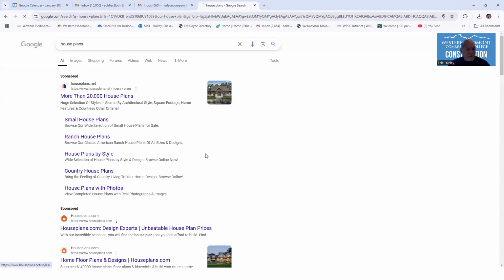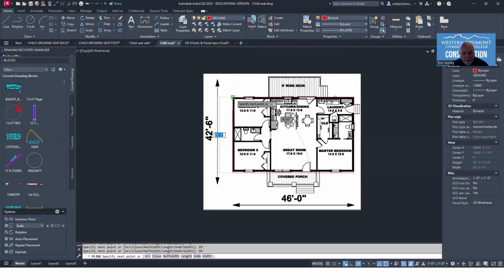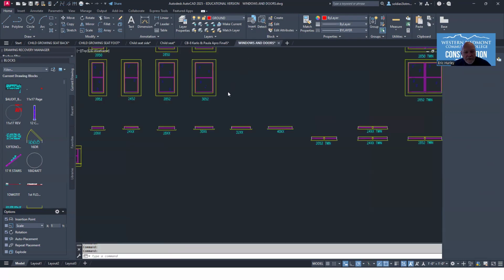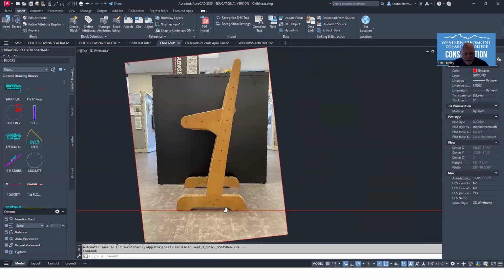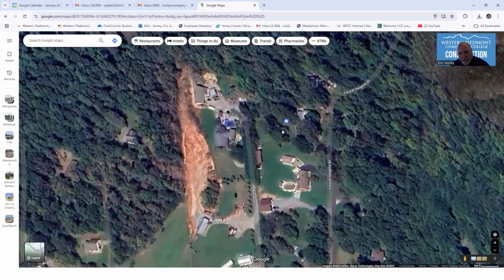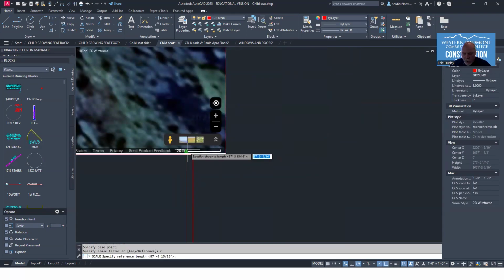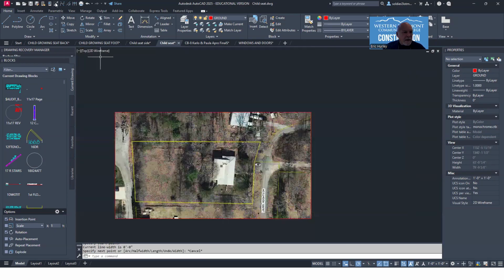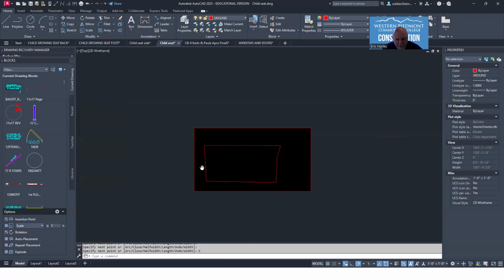Inserting a picture into AutoCAD